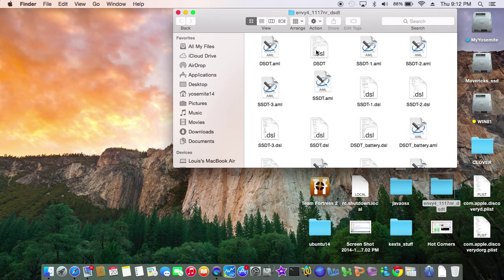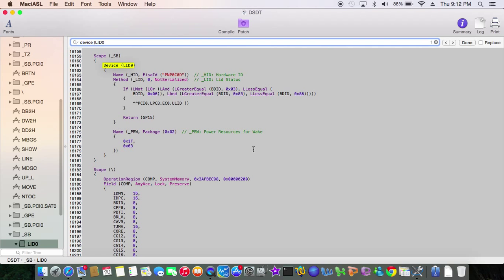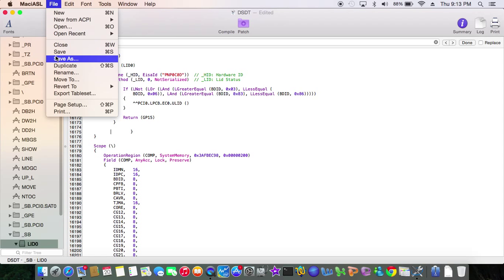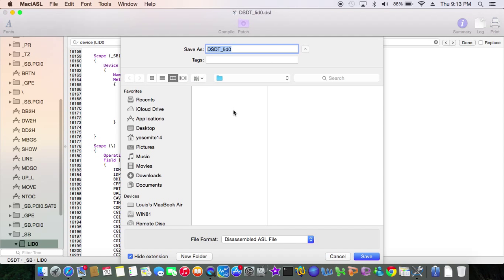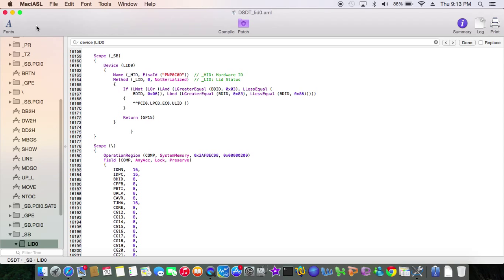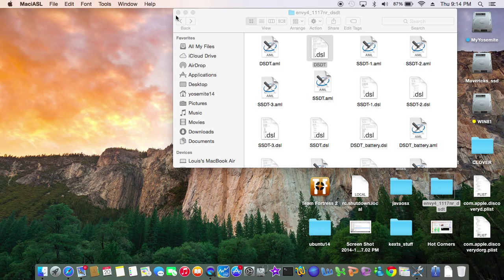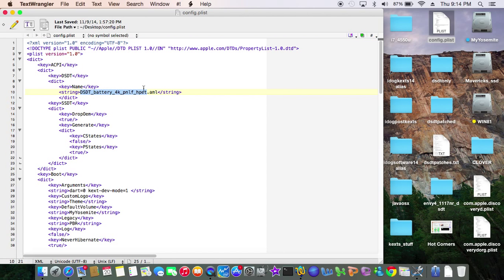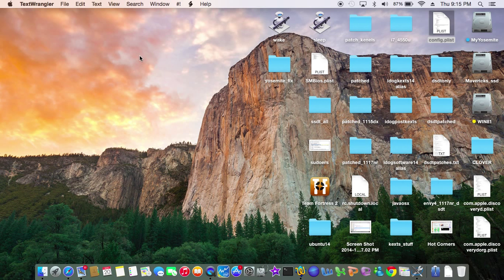Fix NO sleep with Yosemite 10.10 or Mavericks 10.9.x when LID closed HP Envy Laptops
Fix HP Envy - Yosemite 10.10 or Mavericks 10.9.4 don't activate sleep when the lid is closed.